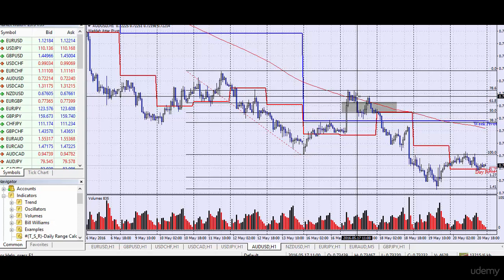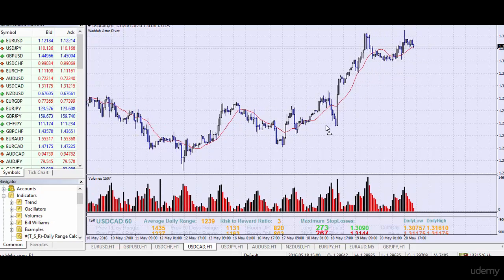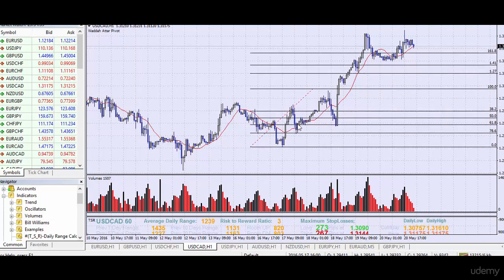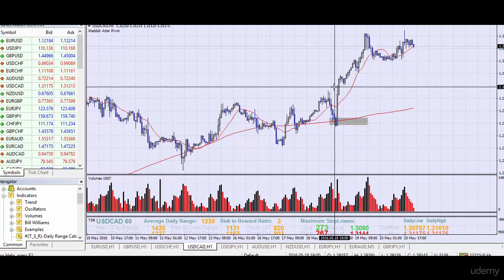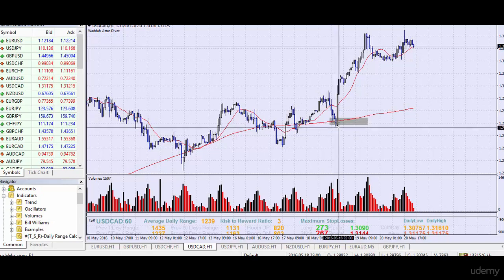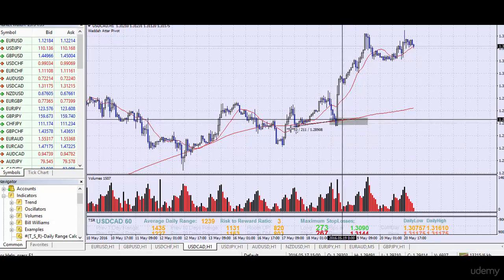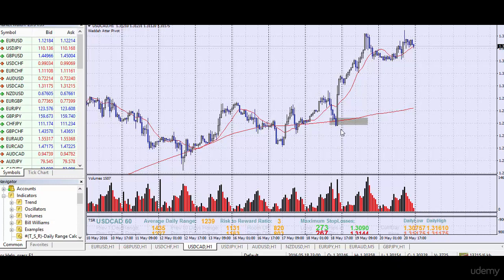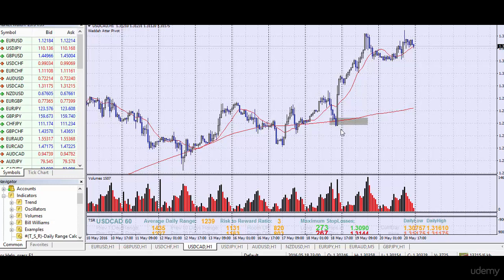Fundamental Trade 4 | Forex Trading | Episode 43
Welcome to Episode 43 of our Forex Trading course! 🎉 In this episode, we’ll conduct our fourth live fundamental trade, demonstrating how to apply the principles of fundamental analysis in real-time forex trading. Join us as we identify, analyze, and execute a trade based on key economic indicators and data.

In This Video, You'll Learn:
🔹 How to Identify a Fundamental Trade Opportunity
🔹 The Key Economic Indicators and Data We’re Monitoring
🔹 Step-by-Step Analysis and Decision-Making Process
🔹 Executing the Trade Based on the Latest Fundamental Data
🔹 Managing the Trade and Adjusting Based on Market Movements
🔹 Post-Trade Analysis and Lessons Learned

This fourth live trade demonstration will offer you additional insights into utilizing fundamental analysis to guide your trading decisions. Whether you’re building on previous episodes or tuning in for the first time, this episode will provide valuable strategies and techniques to enhance your trading skills.